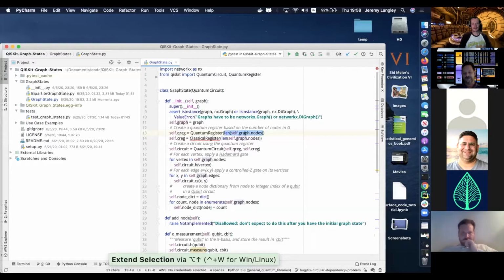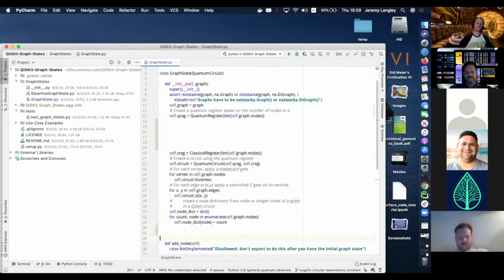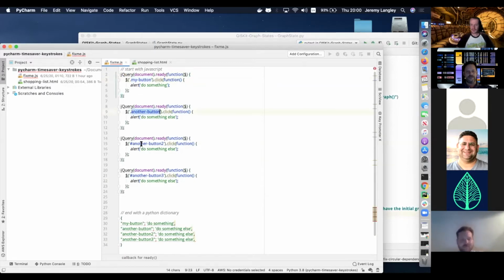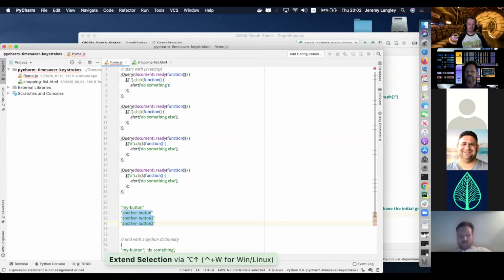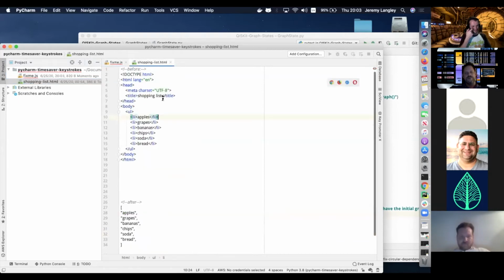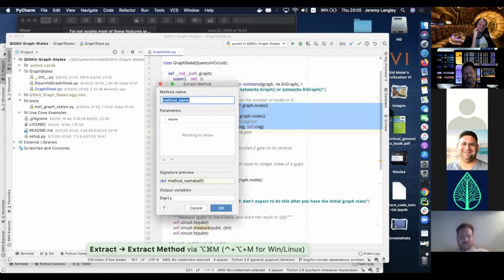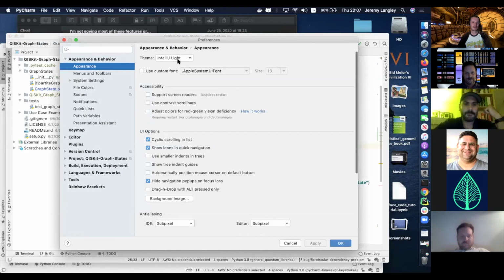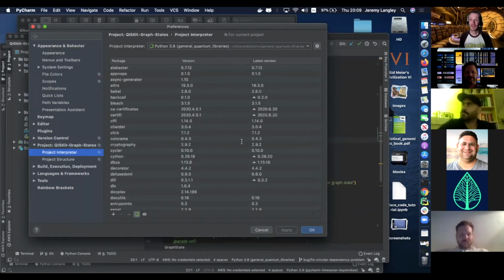PyCharm Tricks for Productivity - Jeremy Langley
Jeremy Langley gave this talk at a virtual San Diego Python meetup on June 25, 2020.